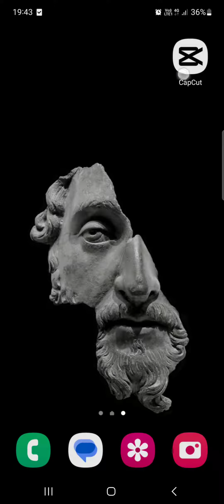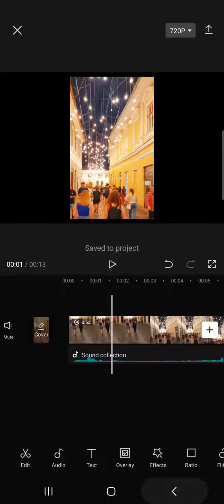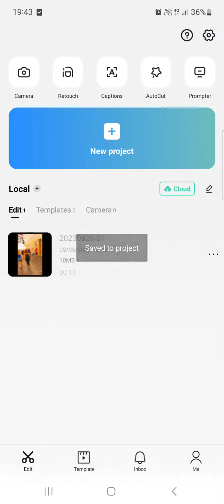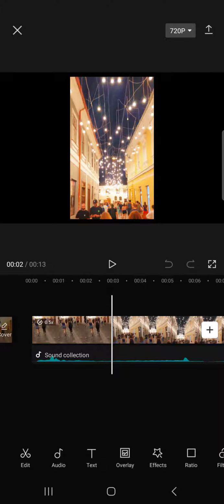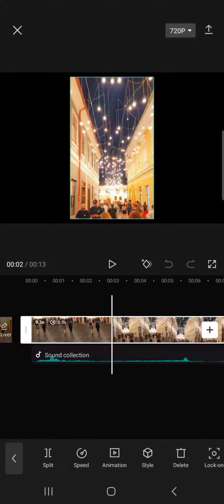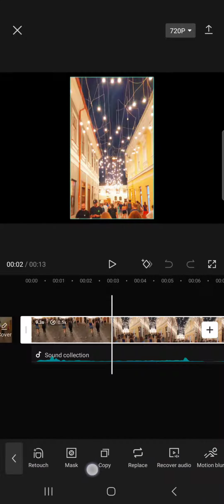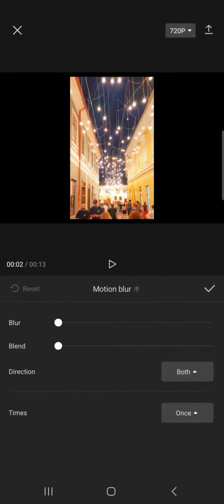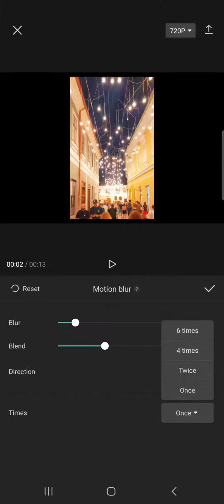How To Use Motion Blur In CapCut?